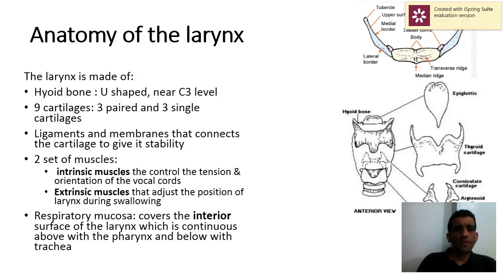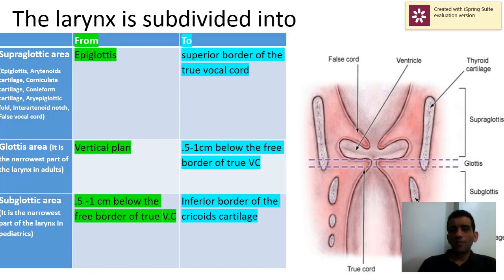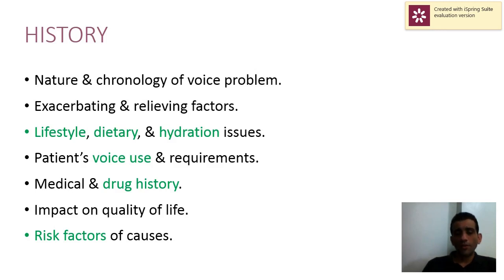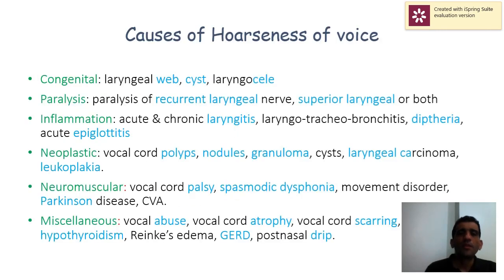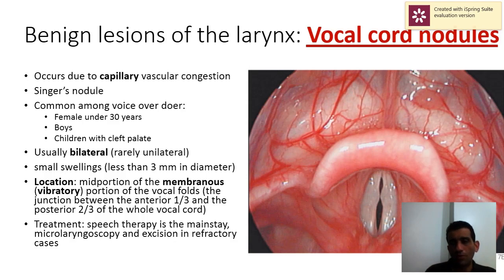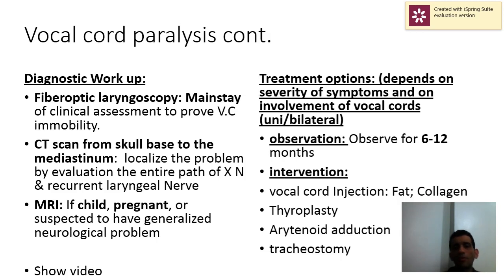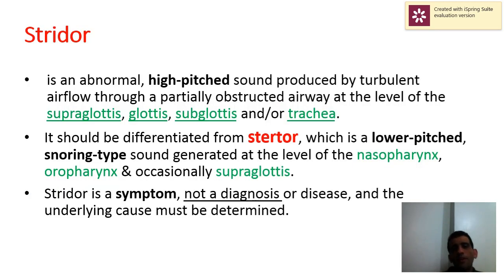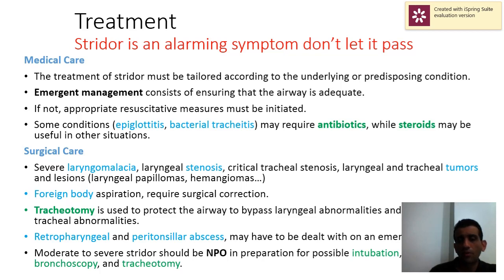ENT 5 year | larynx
يمكنكم متابعة كافة المحاضرات المصورة عبر